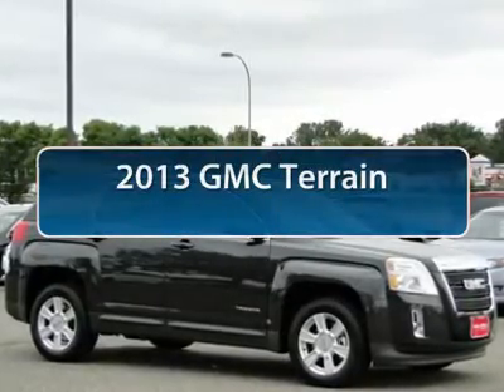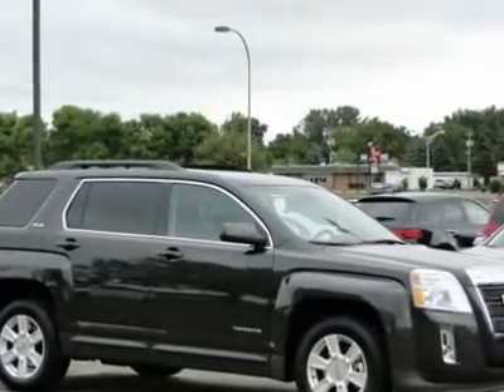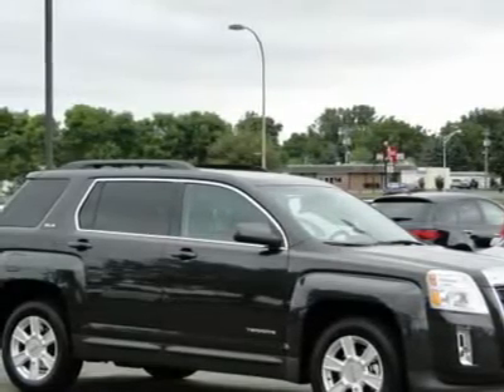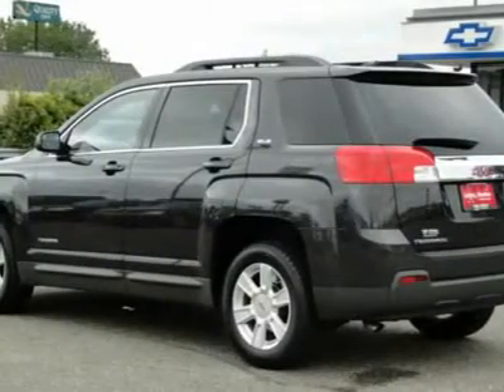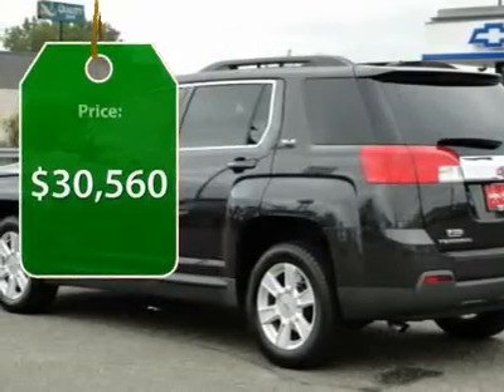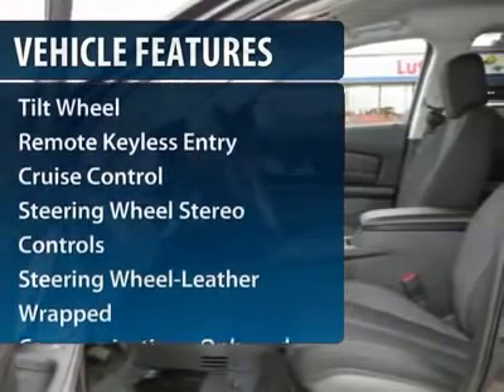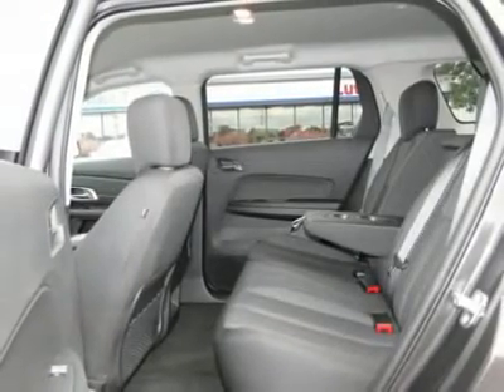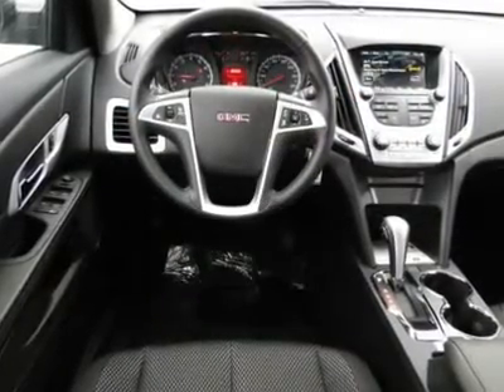2013 GMC Terrain Minneapolis Hudson 3690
2013 GMC Terrain SLE

Heated Seats Satellite Radio MP3 Player Aluminum Wheels SLE-2 PREFERRED EQUIPMENT GROUP CONVENIENCE PACKAGE All Wheel Drive. IRIDIUM METALLIC exterior and JET BLACK interior SLE trim. FUEL EFFICIENT 29 MPG Hwy/20 MPG City! READ MORE! KEY FEATURES INCLUDE: All Wheel Drive Premium Sound System MP3 Player Satellite Radio Aluminum Wheels EXPERTS CONCLUDE: Great Gas Mileage: 29 MPG Hwy. SLE with IRIDIUM METALLIC exterior and JET BLACK interior features a 4 Cylinder Engine with 182 HP at 6700 RPM*. OUR OFFERINGS: We price our vehicles at their current market value based on competition factory incentives and supply and demand. In regards to the Trade-in process at Luther Hudson Chevrolet GMC we give our customers the actual cash value of their trade-in up front and in writing. We also offer a 5 day 500 mile which ever comes first money back guarantee on qualifying vehicles. So come and enjoy the Luther experience today. Horsepower calculations based on trim engine configuration. Fuel economy calculations based on original manufacturer data for trim engine configuration. Please confirm the accuracy of the included equipment by calling us prior to purchase.